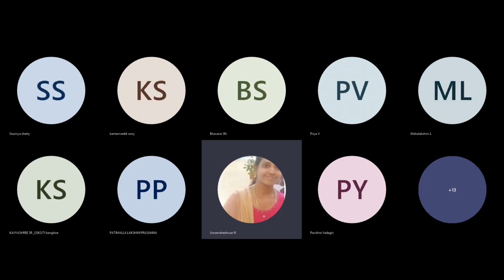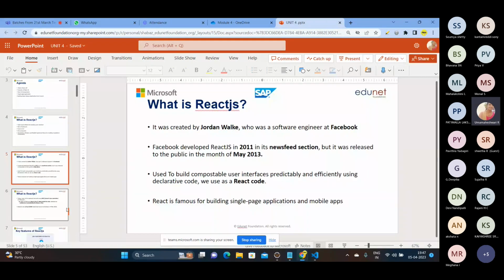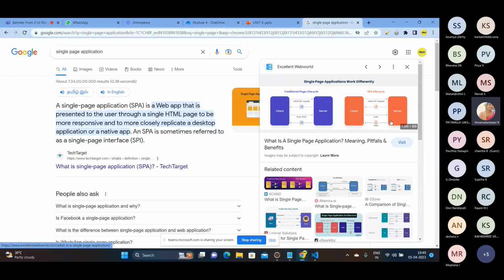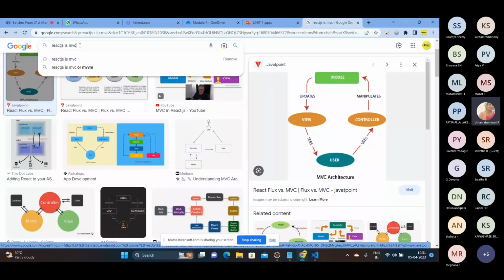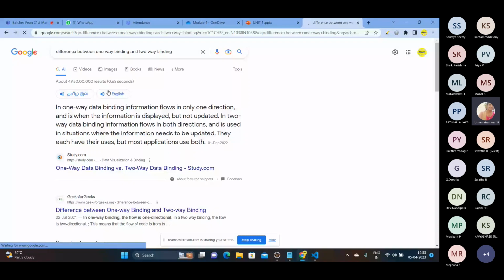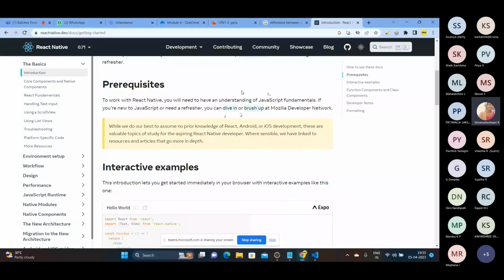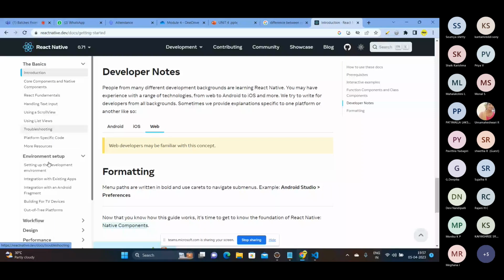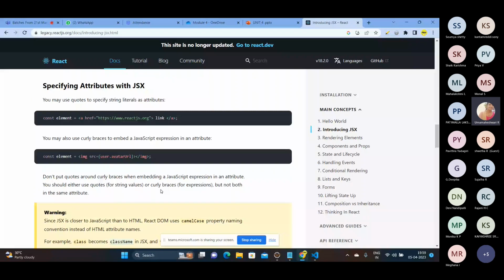Batches From 21st March Timing 6 To 8 Pm 20230405 194546 Meeting Recording